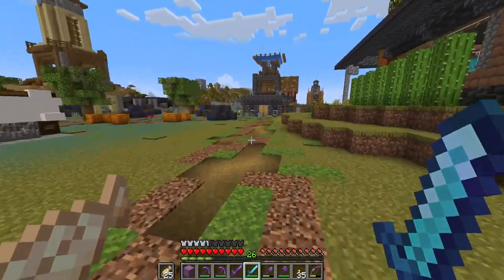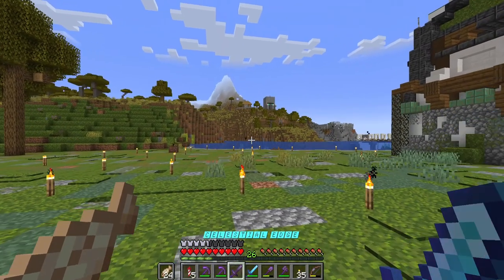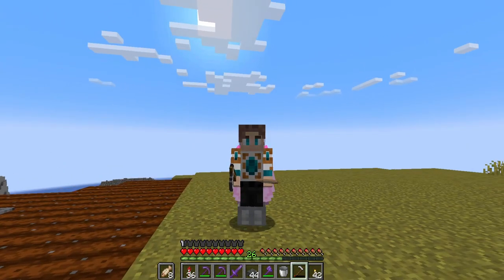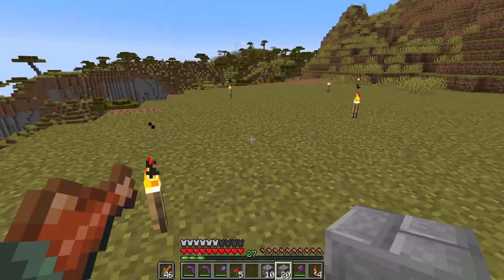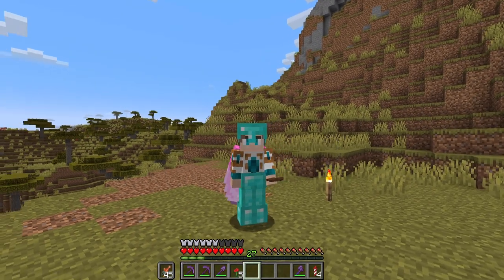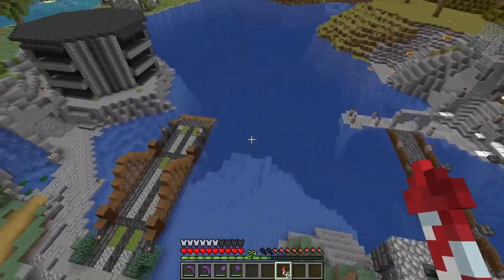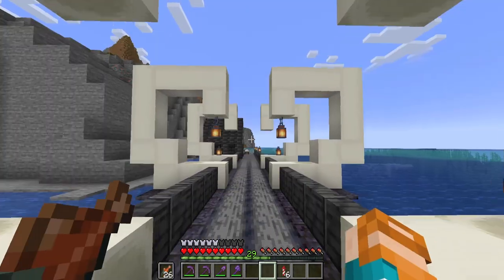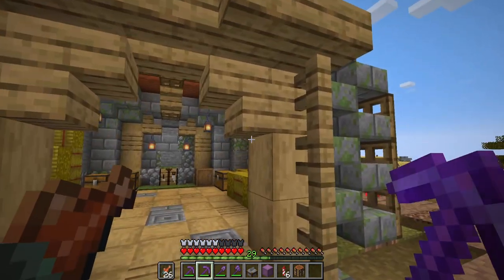Gus Plays Minecraft - Episode 29 - The Windmill Experience (2 OS Edit)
This is a weird one gamers. A Minecraft Windmill powered by a gecko :D half of the episode was made on OpenSuse and I enjoyed creating it. We also grinded out a bunch of wheat fields and a snazzy-looking Minecraft Windmill.